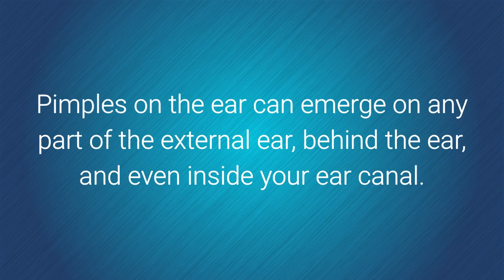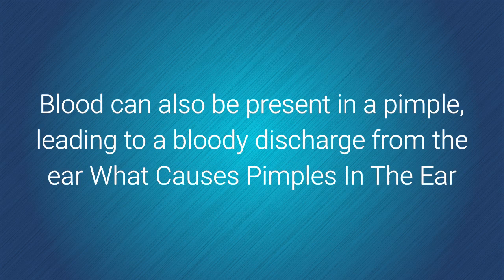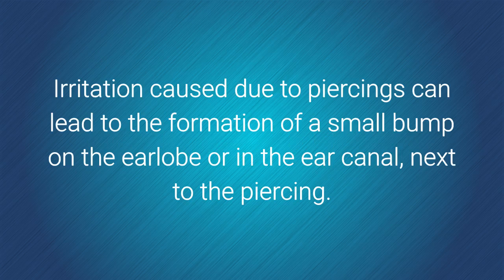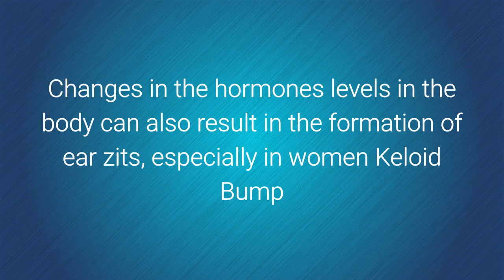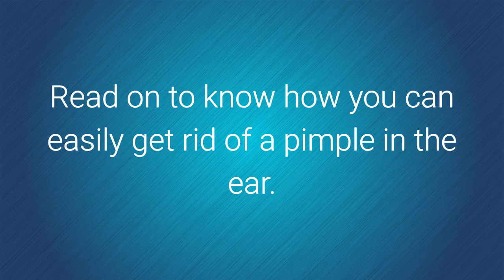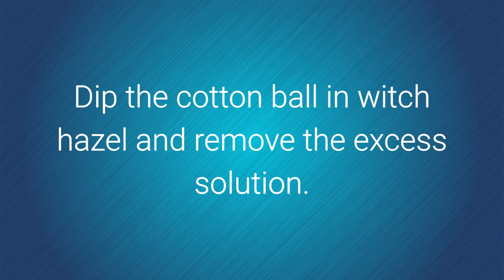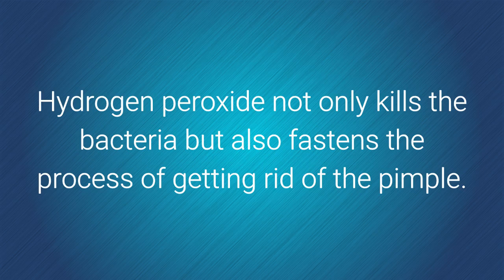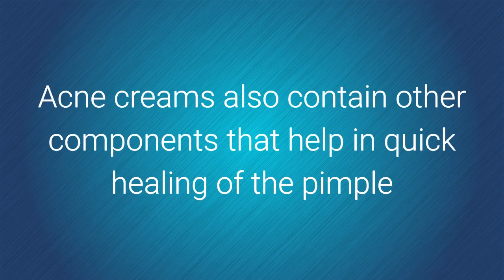How To Get Rid Of Pimple In Ear Home Remedies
How To Get Rid Of Pimple In Ear Pimple In Ear pimple in ear canal earlobe pop earring hole removal dr popper 2017 popped explodes cartilage video piercing treatment bleeding swollen  no head burst big blind black biggest blackhead hurts infection can't concha crevice remedy drum